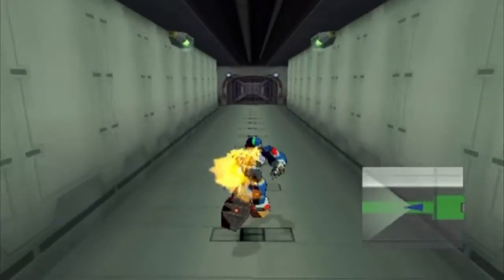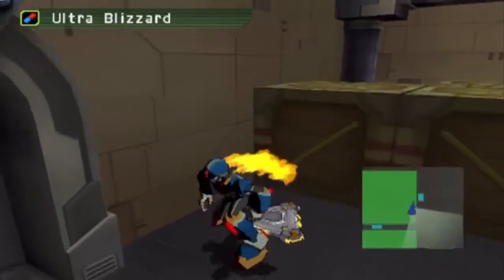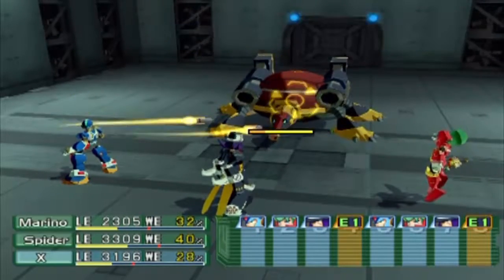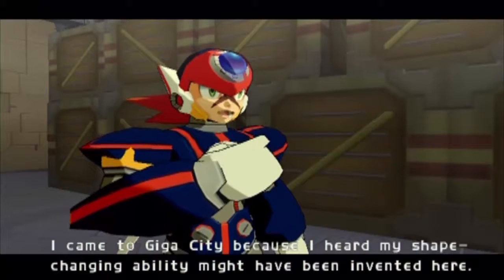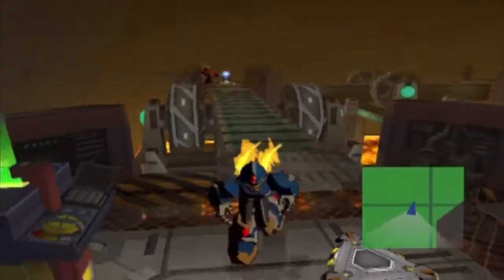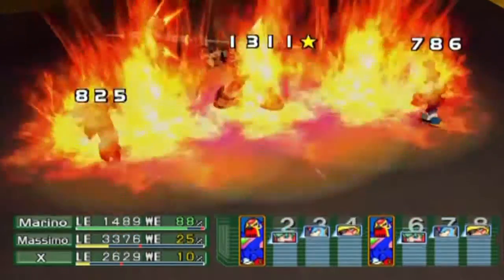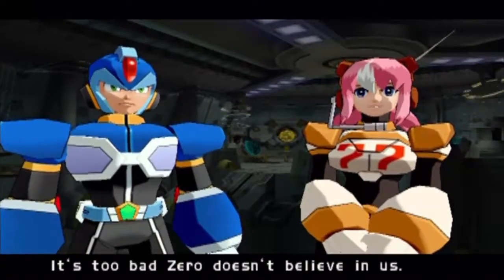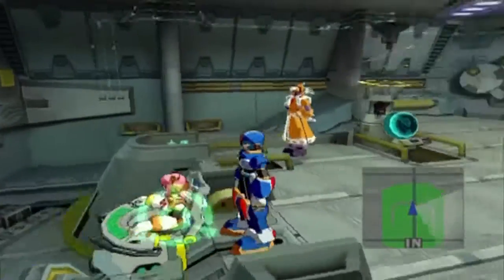Let's Play MMX Command Mission Pt. 6 [An Axl To Grind]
From what few parts I played of Mega Man X7 where he makes his debut, X7 is the WORST of the series. But I'm have no hate for a new party member...maybe he's one that is NOT weak to all elements for some reason.